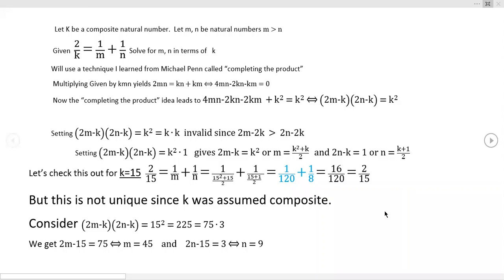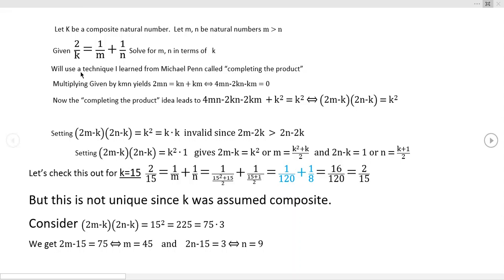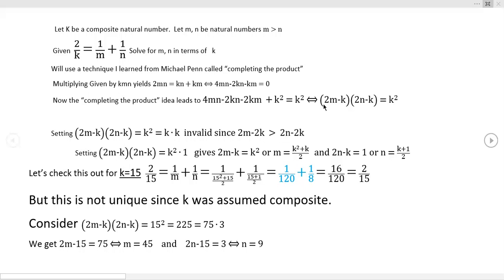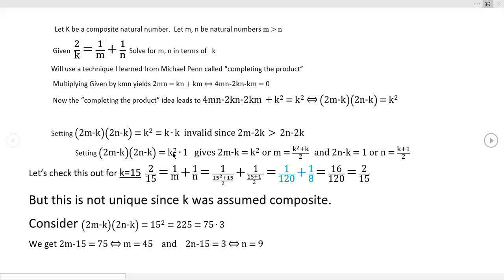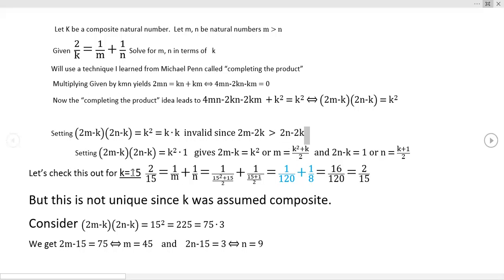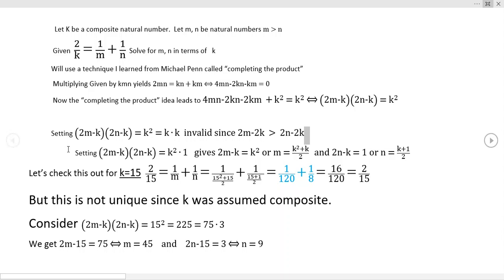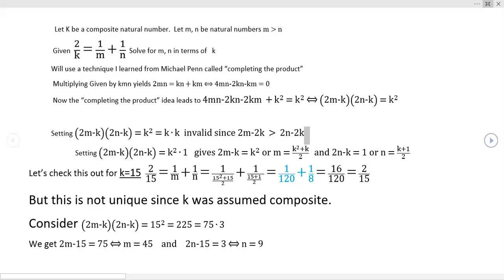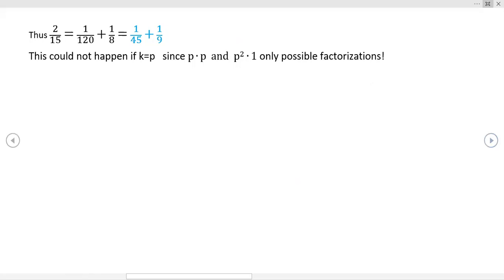Uniqueness of 2/p = 1/m + 1/n breaks for composite k, 2/k = 1/m + 1/n , complete the PRODUCT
The factoring technique of completing the product was used to help show the equation 2/p = 1/m + 1/n has a unique RHS for p prime.

Michael Penn proved the uniqueness for p prime and then challenged his viewers to show how the uniqueness  would/could fail if p were switched to a composite number.  He asked us to try "the first composite odd number 15" despite the irrelevant truth that 9 is that number(credit to Ethan Nguyen and Gregory Morse).

It was shown that 2/15 = 1/120 + 1/8 = 1/45 +  1/9 which could not  happen for fractions of the form 2/p